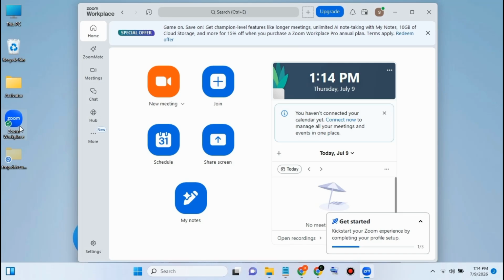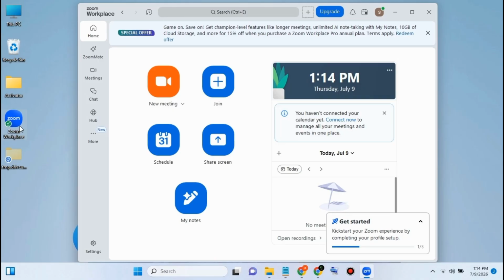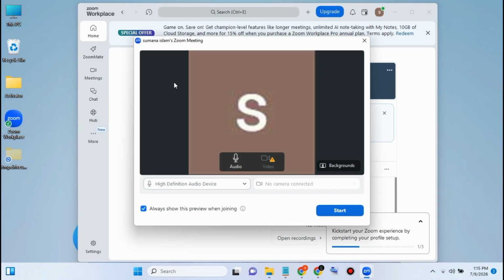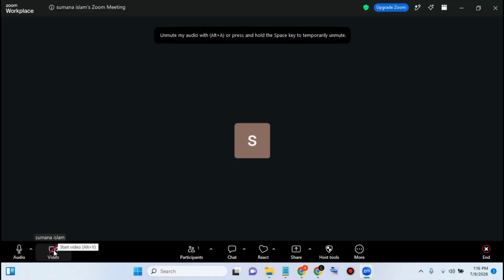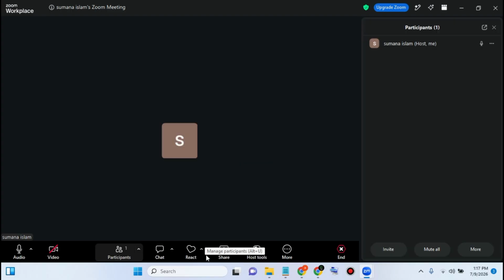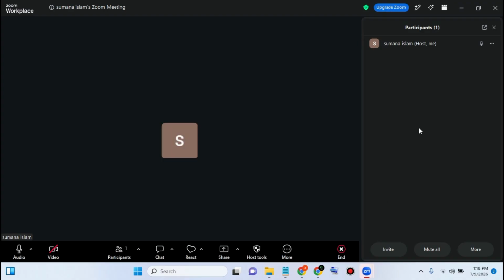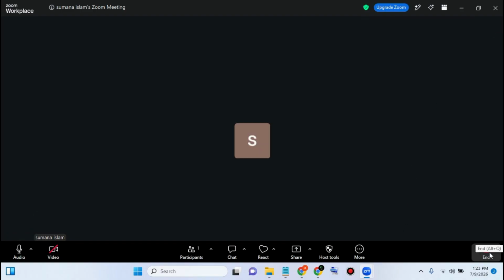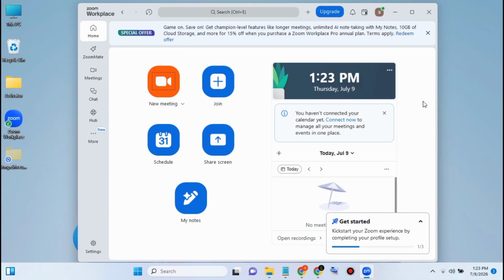How to Host a Zoom Meeting Full Guide 2026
Learn how to host a Zoom meeting with this complete two thousand twenty-six guide. In this step-by-step tutorial, you'll learn how to schedule and start a Zoom meeting, invite participants, manage meeting settings, enable waiting rooms, share your screen, control participant permissions, record meetings, and use essential host tools for a smooth and professional experience. We'll also cover security settings, meeting passwords, breakout rooms, chat features, and tips to keep your online meetings organized and productive. Whether you're hosting business meetings, online classes, webinars, team collaborations, or virtual events, this guide will help you become a confident Zoom host.

By the end of this tutorial, you'll know how to host and manage Zoom meetings like a pro while keeping your sessions secure and engaging. If you found this video helpful, don't forget to like, subscribe, and turn on notifications for more Zoom tutorials, remote work tips, Windows guides, and technology content in two thousand twenty-six.